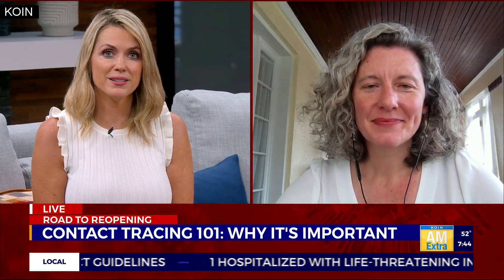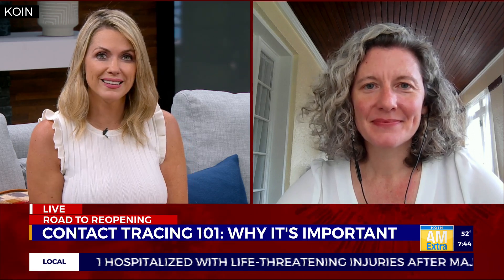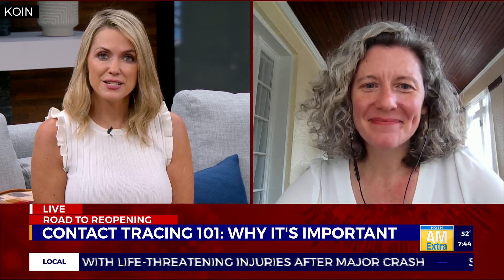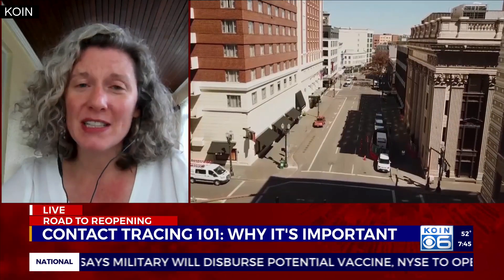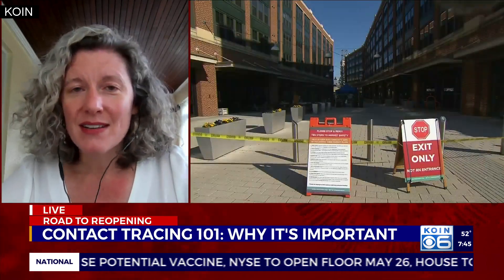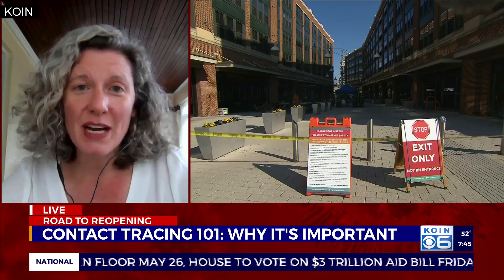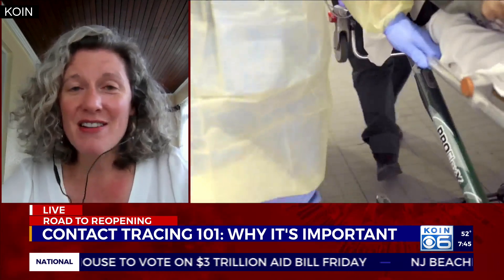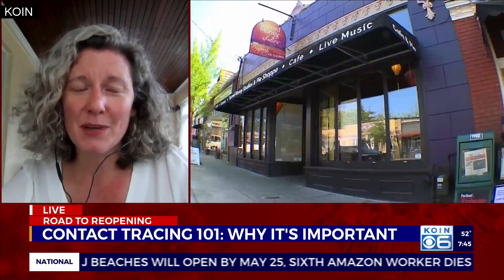Johns Hopkins offers free 'contact tracing' training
Dr. Emily Gurley from Johns Hopkins University joined AM Extra to talk about a free online course that is part of a major effort to help state and local leader train potential contact tracers.